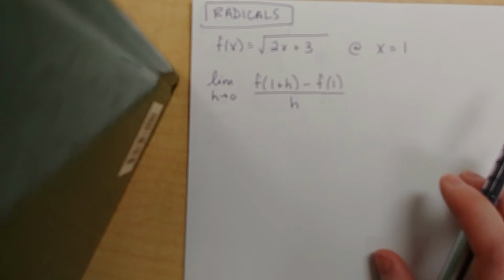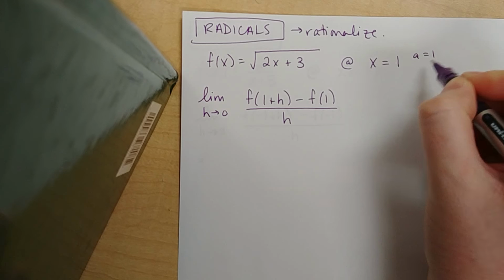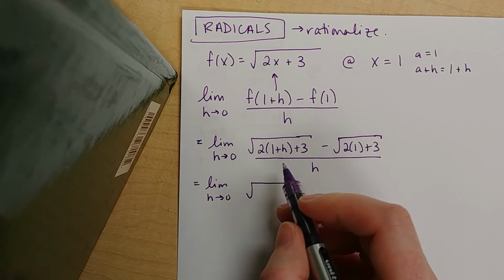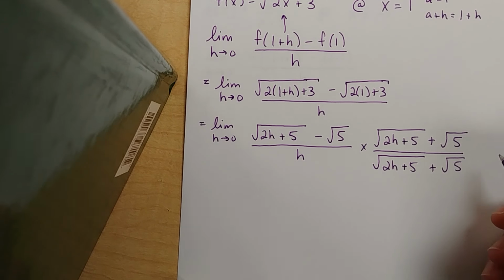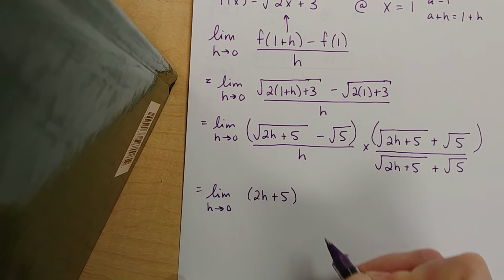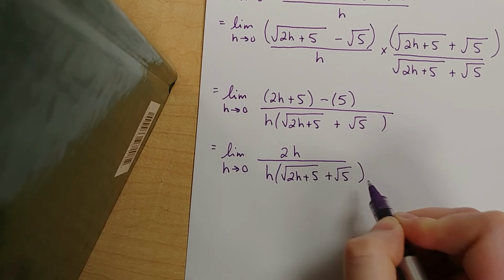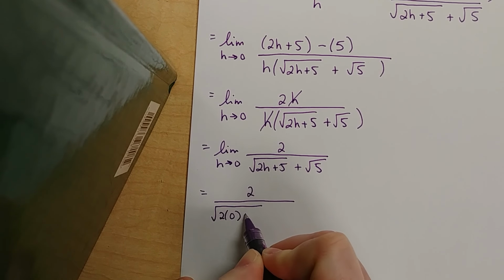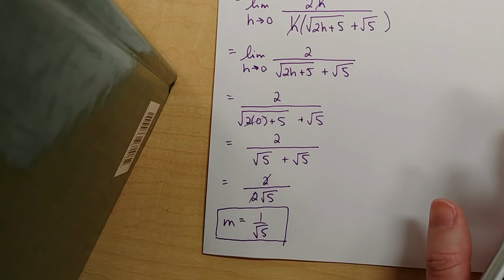Ambrolax - 1.2 Tangent (Radicals)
MCV4U1 Using First Principles